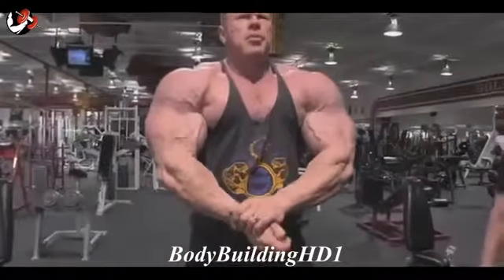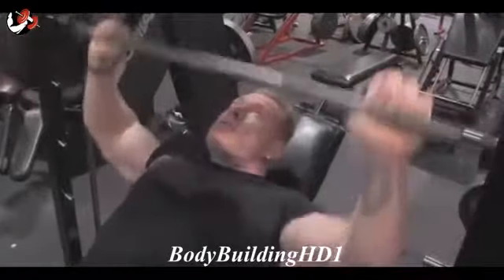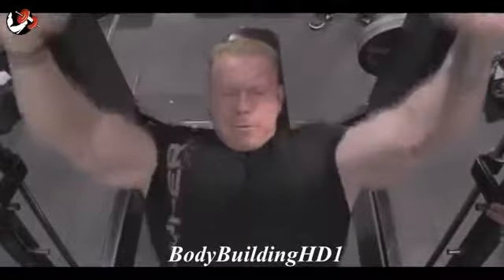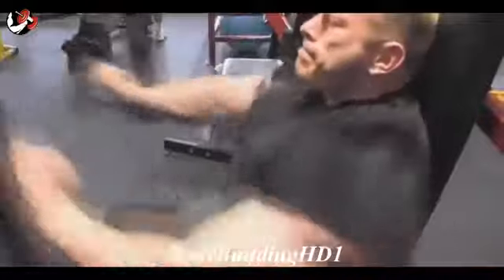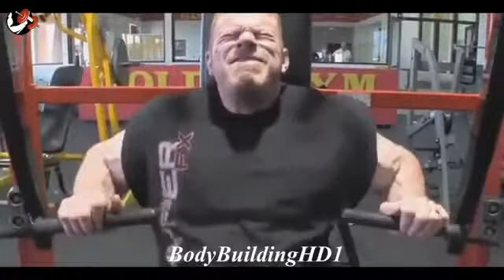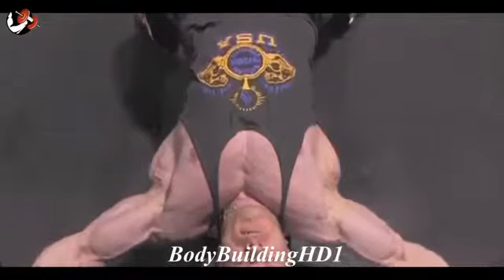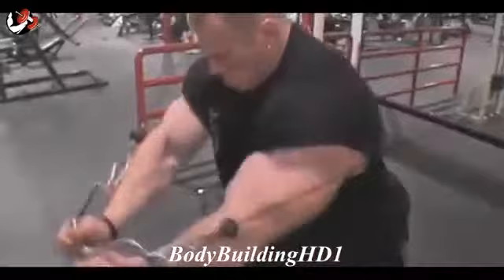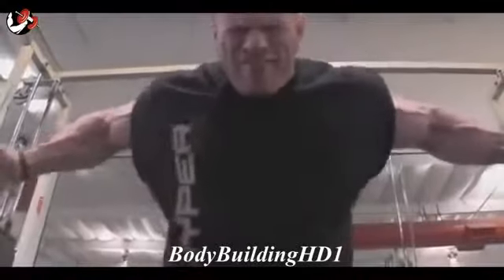Dennis Wolf Smashes Chest ● BodyBuildingHD1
If You are Really Serious About Making Body Muscles Fast and With Professional Way
natural bodybuilding program
natural bodybuilding training program
bodybuilding program free
bodybuilder training program
free bodybuilding program
training program bodybuilding
bodybuilding workout program
bodybuilding workout programs
bodybuilding supplements
cheap bodybuilding supplements
bodybuilding supplement
bodybuilding supplements online
supplements bodybuilding
cheapest bodybuilding supplements
bodybuilding supplements usa
top bodybuilding supplements
bodybuilder supplements
bodybuilding supplements brisbane
bodybuilding supplements melbourne
cheap bodybuilding supplement
online bodybuilding supplements
bodybuilders supplements
bodybuilding supplements that work
banned bodybuilding supplements
bodybuilding without supplements
supplements for bodybuilding
bodybuilding supplements america
australian bodybuilding supplements
essential bodybuilding supplements
latest bodybuilding supplements
wholesale bodybuilding supplements
testosterone bodybuilding supplements
new bodybuilding supplements
bodybuilding supplement reviews
supplement bodybuilding
bodybuilding supplements reviews
organic bodybuilding supplements
top 10 bodybuilding supplements
bodybuilding supplement distributors
illegal bodybuilding supplements
free bodybuilding supplements
supplement for bodybuilding
american bodybuilding supplements
female bodybuilding supplements
vegan bodybuilding supplements
bodybuilding australia
bodybuilding clothing australia
bodybuilding clothes australia
australia bodybuilding
bodybuilding supplements australia
vegan bodybuilding australia
bodybuilding routine
bodybuilding routines
best bodybuilding routine
natural bodybuilding routines
bodybuilding exercise routine
bodybuilding workout routines
bodybuilder workout routine
fitness programs
fitness training programs
fitness programs for men
fitness program
fitness training program
fitness exercise program
training fitness program
fitness program free
training program for fitness
natural bodybuilding training
natural bodybuilding
natural bodybuilders
natural bodybuilder
natural bodybuilding supplements
biggest natural bodybuilder
natural bodybuilding tips
natural bodybuilding magazine
all natural bodybuilding
bodybuilding natural
natural female bodybuilding
natural bodybuilding competitions
gym training program
strength training program
weight training programs
aerobic training program
cardio training program
gym training programs
muscle training program
300 training program
fitness
fitness training
fitness equipment
fitness tips
fitness plan
fitness plans
fitness bodybuilding
fitness supplements
fitness store
fitness online
fitness training plan
fitness programme
fitness training programme
free fitness plan
fitness plan free
vegetarian fitness
bodybuilding and fitness
vegetarian fitness diet plan
online fitness plans
figure fitness training
home fitness plan
gym equipment
gym exercises
home gym
gym program
gym supplements
gym training
gym programs
bodybuilding gym wear
gym tips
bodybuilding gym
gym training plan
bodybuilding books
best bodybuilding books
bodybuilding book
bodybuilding nutrition books
bodybuilding log book
books on bodybuilding
arnold bodybuilding book
bodybuilding diet
bodybuilding cutting diet
natural bodybuilding diet
vegetarian bodybuilding diet
bodybuilding diets
bodybuilder diet
bodybuilders diet
cutting diet bodybuilding
diet for bodybuilding
sample bodybuilding diet
bodybuilding contest diet
female bodybuilder diet
free bodybuilding diet
protein powder
cheap protein powder
bodybuilding protein powder
whey protein
whey protein powder
protein shakes
bodybuilding protein
protein bodybuilding
bodybuilding whey protein
whey protein bodybuilding
best bodybuilding protein
bodybuilding protein shakes
protein for bodybuilding
protein shakes bodybuilding
creatine
creatine bodybuilding
creatine supplements
creatin
bodybuilding creatine
creatine for bodybuilding
muscle building program
muscle building
how to build muscle
build muscle
building muscle
muscle building exercises
build muscle without weights
muscle building workouts
muscle building pills
muscle building programs
muscle building tips
muscle building stacks
free muscle building program
muscle build
build muscles
muscle building products
muscle building powder
how to build muscles
muscle building stack
build up muscle
creatine muscle building
muscle building suppliments
bodybuilding training
strength training
aerobic training
weight training exercises
cardio training
training exercises
weight training routines
exercise training programs
bodybuilding training tips
exercise training program
training programmes